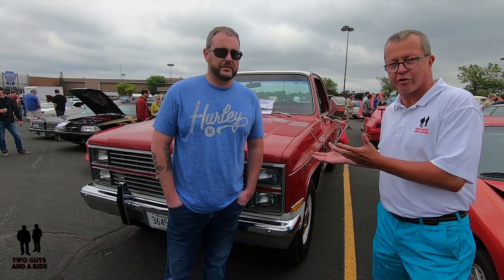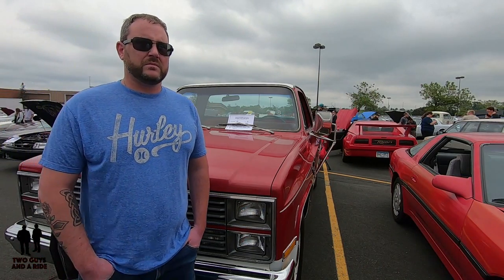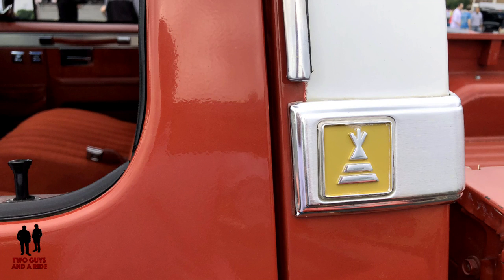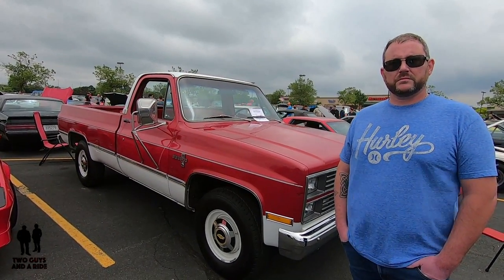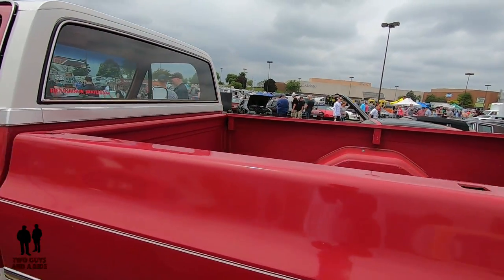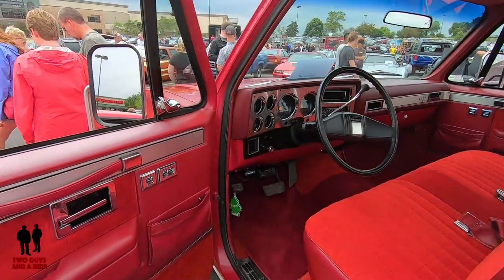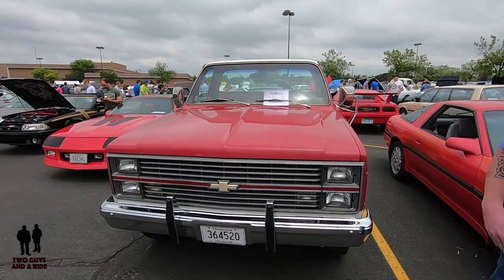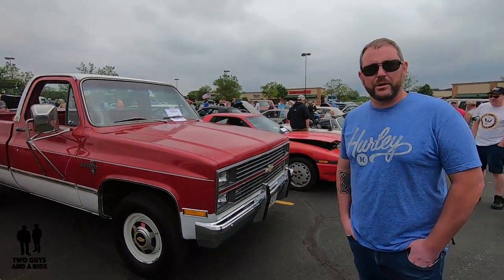Chevy C20 Pickup Truck - A blast from 1983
An all-new clean sheet redesign of General Motors' Chevrolet and GMC brand C/K-Series pickup trucks debuted in mid-1972 for the 1973 model year. Development of the new third-generation trucks began in 1968 with vehicle components undergoing simulated testing on computers before the first prototype pickups were even built for real world testing. The redesign was revolutionary in appearance at the time, particularly the cab, departing from typical American pickup truck designs of the era. Aside from being near twins, the Chevrolet and GMC pickups looked like nothing else on the road. The third-generation trucks are colloquially known as the "Square-body" or "Box-body" generation. GM's official "Rounded-Line" moniker highlighted the pickup's rounded styling cues that were incorporated into the design. This included rounded windshield corners, rounded corners of the cab roof, rounded-corner doors which cut high into the cab roof eliminating roof height, slanted front fenders, and rounded pickup box corners which allowed for rounded wraparound taillamps, a first for GM pickups. The design also featured strong distinctive curved shoulderlines which rounded out below the beltline. The curved shoulderline continued across the back tailgate on Chevrolet Fleetside and GMC Wideside models. However, the low slope of the hood and rectangular front end of the truck originated the "square/box-body" nickname, which was propagated through truck magazines and word of mouth.

GM's design engineers fashioned the "Rounded-line" exterior in an effort to help improve aerodynamics and fuel efficiency, using wind tunnel technology to help them sculpt the body. Other design traits include sleek sculpted body work, an aerodynamic cab with steep windshield rake, and a unique available hidden radio antenna embedded into the windshield glass.

There were two types of pickup boxes to choose from. The first type, called Fleetside by Chevrolet and Wideside by GMC, was a full width pickup box and featured a flared shoulderline to complement the cab in addition to rounded box corners and the new aforementioned rounded wraparound taillamps. Both steel and wood floors were available. The second type, called Stepside by Chevrolet and Fenderside by GMC, was a narrow width pickup box featuring steps and exposed fenders with standalone tail lamps. Initially, only wood floors were available.

The wheelbase length was extended to 117.5 in (2,985 mm) for the short wheelbase pickups, and 131.5 in (3,340 mm) for the long wheelbase pickups. A new dual rear wheel option called "Big Dooley" was introduced on one-ton pickups, along with a new Crew Cab option on the 164.5 in (4,178 mm) wheelbase. An optional Elimipitch camper was made available for the Big Dooley. Crew Cabs were available on C30 pickup and chassis cab, and K20 chassis cab models in two versions: a "3+3" which seated up to six occupants and "bonus cab" which deleted the rear seat and added rear lockable storage in its place. The fuel tank was moved from the cab to the outside of the frame, and a dual tank option was available which brought fuel capacity to 40 US gallons. 1980 was the first year that a cassette tape player could be purchased, along with a CB radio.

The Rounded-Line generation ultimately ran for a lengthy 15 model years (1973–1987) with the exception of the Crew Cab (C/K-30 four-door cab), Blazer, Jimmy, and Suburban versions, which continued up until the 1991 model year. GM ends this generation with 1987 as 1987 was the last model year for the conventional cabs (two-door cab).

Special thanks to Joe and his wife for sharing their super clean and pristine 1983 Chevy pickup truck C20 with us!
1983 Chevy C20 Pickup Truck